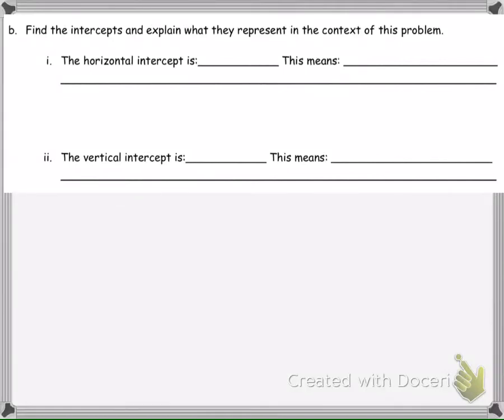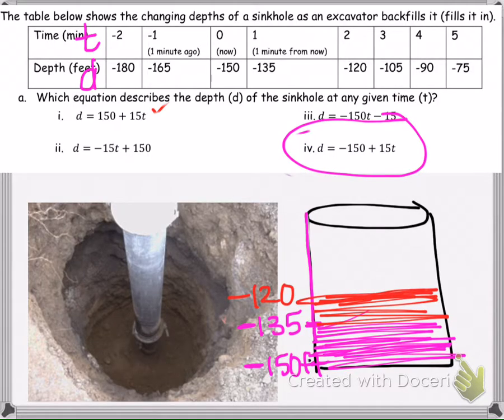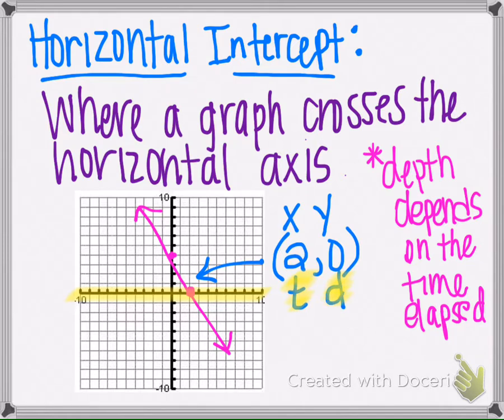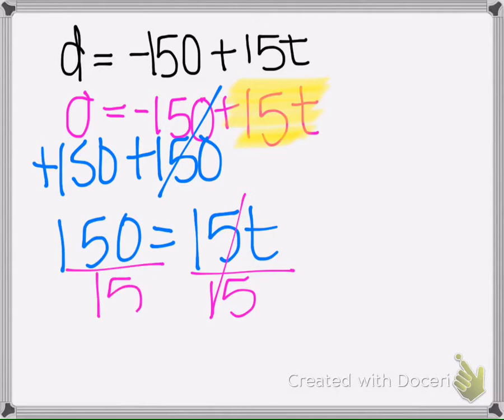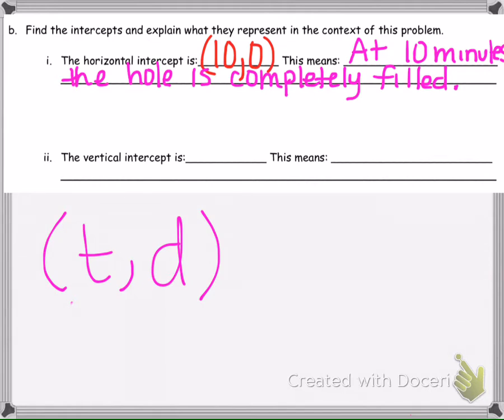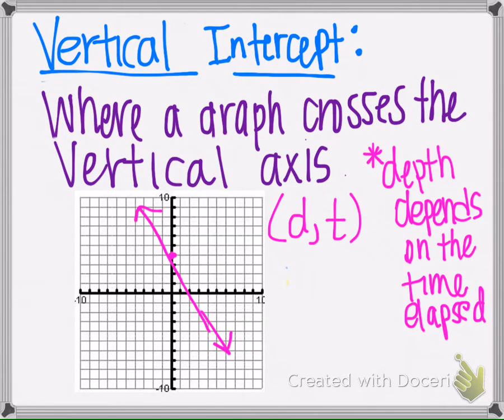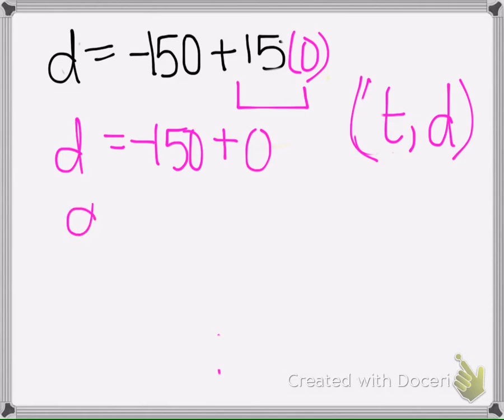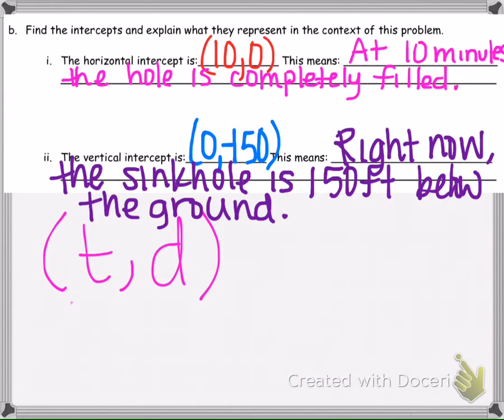MCC Mod 7 review